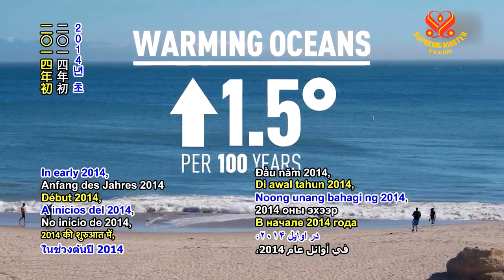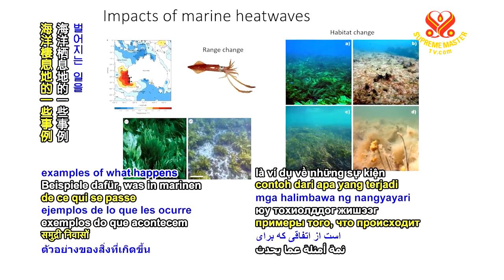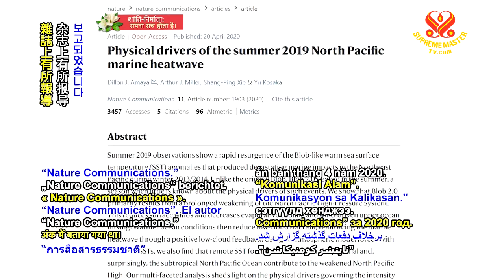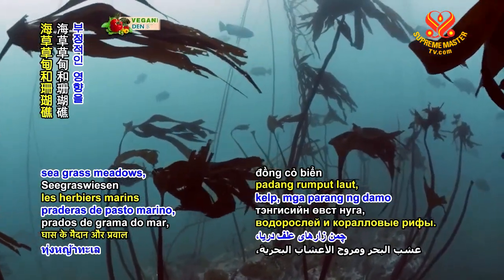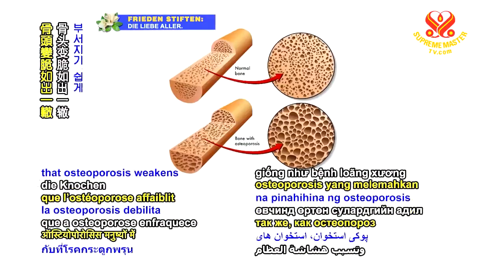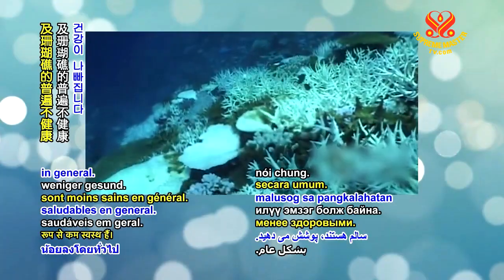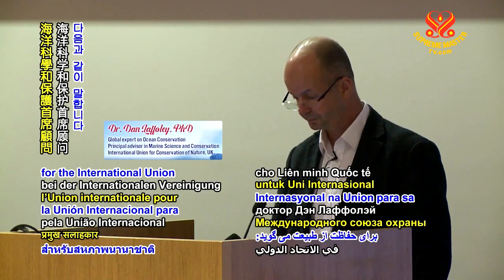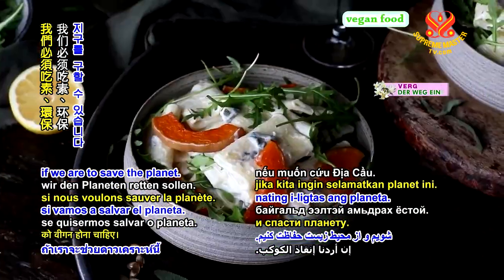🚩2부-기후 위기를 끝내라는 바다의 경고🔹 [P2] Ocean Warming: A Call to End the Climate Crisis, Part 2 of 3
내용요약
🔸️한 가지 심각한 위협으로‍ 해양 열파가‍ 있습니다.

🔸️2014년 초‍ 미국 서부 해안에서 약 200㎞ 떨어진 곳에서‍ 평균보다 더
따뜻한‍ 거대한 양의 물이‍ 나타나기‍ 시작했습니다.
온난화 현상은‍ 2015년 전반은 물론‍ 2016년까지도‍ 캘리포니아 해안과‍
태평양의 다른 지역에서‍ 계속되었습니다.

🔸️연구 과학자이자‍ 위싱턴주의 기후학자인‍ 닉 본드 박사는‍ 관찰 화면에서
 『괴물 같은‍ 붉은 부분』으로 보이는‍ 해양 열파에 『블롭』이란‍ 별명을
붙였습니다.

🔸️블롭이 최고조에 달했을 때 미국보다 더 큰 지역을 뒤덮었고‍ 조류가
막대하게‍ 증식했습니다.

🔸️조류 대증식은 해양 생물 전체에‍ 매우 위험합니다.
물이 따뜻해지면‍ 조류는 크게 증식합니다. 조류가 죽으면서‍ 이 유기물
사체는‍ 박테리아의 먹이가 됩니다. 그리고 박테리아의 수가 크게
증가하며 물속 용해된 산소를‍ 대부분 써 버립니다.

이로 인해 식물과 어류, 수생 곤충들이 상당수 생존할 수 없는‍ 『데드 존』이
생깁니다. 게다가‍ 열파는 또 다른 심각한 영향을 줍니다.

🔸️HOST: 칭하이 무상사께서는‍ 우리에게 해양 온난화의‍ 위험성에 대해
자주‍ 상기 시켜 주시며‍ ⭐기후 변화를 막는 가장‍ 빠른 방법은 전 세계가
유기농 비건을 선택하는‍ 것이라 말씀하십니다.⭐

🔸️SM: 과학계에서는 우려를‍ 표해 왔습니다.
 예를 들어 바닷물이 계속 따뜻해지면‍ 성별이 온도로 결정되는 특정
어종의 경우‍ 한 종류의 성별만‍ 태어나게 되어‍ 멸종하는 거죠.
이러한 문제들은‍ 생명과 환경이 서로‍ 연결돼 있음을 보여줍니다.

🔸️온도가 조금만 바뀌어도‍ 어류는 암컷이 수컷으로‍ 바뀔 수 있음을
생각하면‍ 놀랍습니다.
이 상황은 바뀔 수 있어요. 반전시킬 수 있지만‍, 빨리 행동해야 합니다.
이 모든 어종과‍ 위험에 처한 바다와 육지의‍ 다른 생명체를 위해서요.

그러니 중요한 소식을‍ 전하는 데 동참해 주세요.
⭐우리 모두가 채식하고‍ 환경을 보호해야만‍ 지구를 구할 수 있습니다.